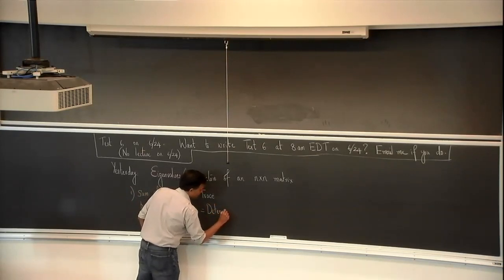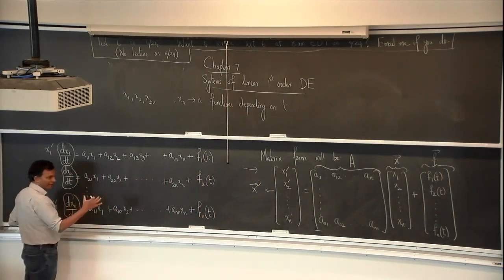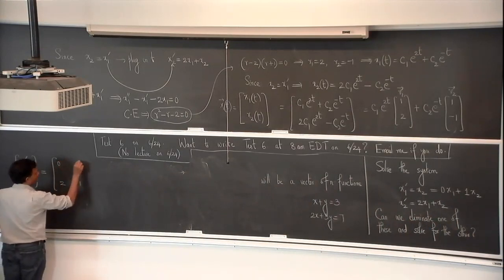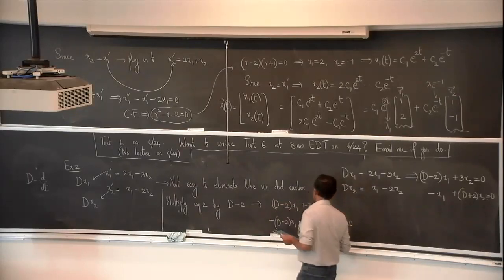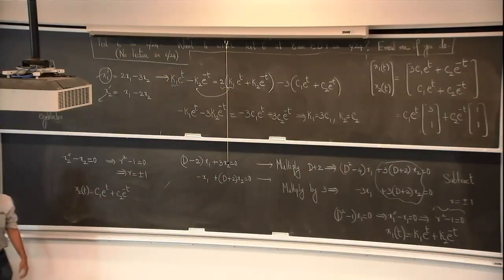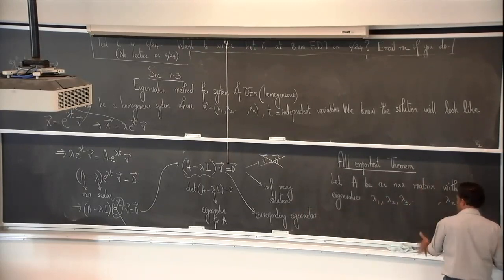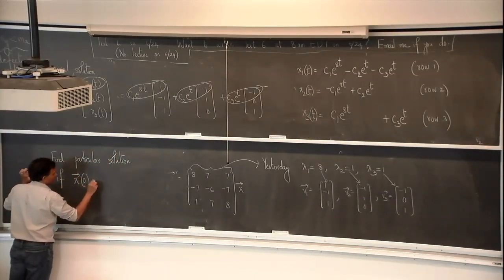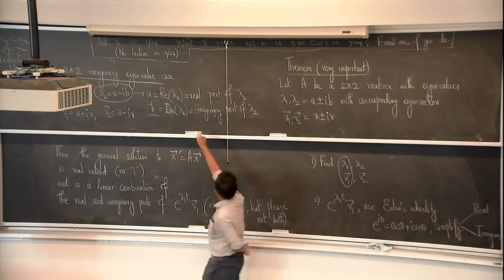System of Linear DE using eigenvalue method